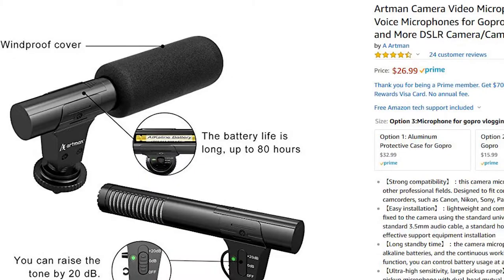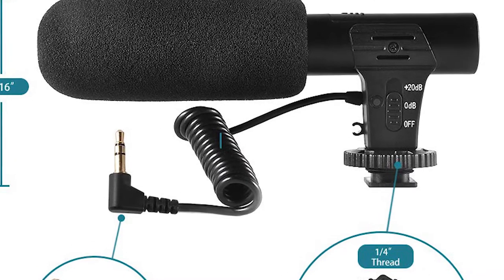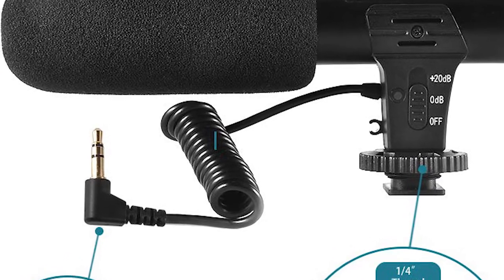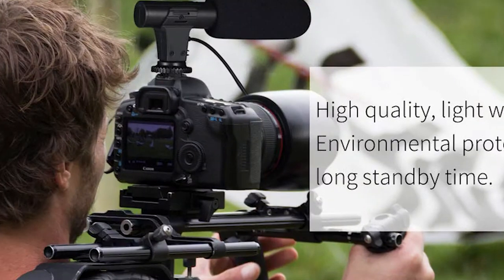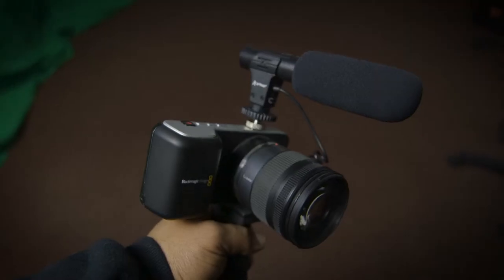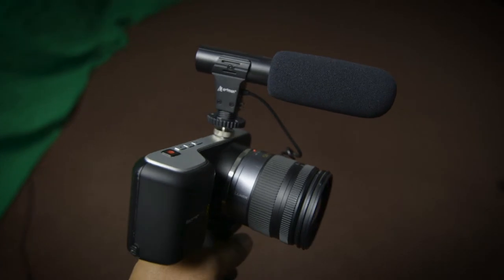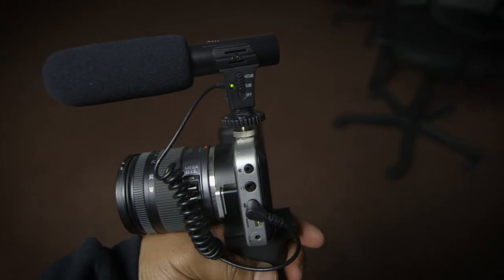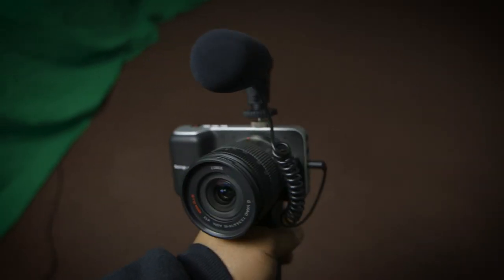Cheap Microphones - Artman Mic Review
Artman Mic

Setup:
Camera - C100
Lens - Tokina 11-16
Mic - Rode NTG2/Sound Devices MixPre-3